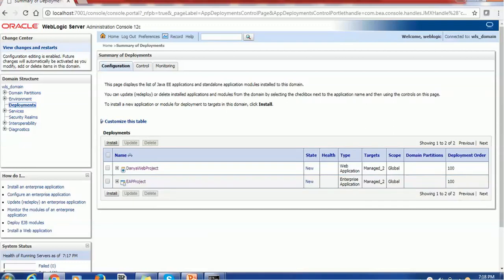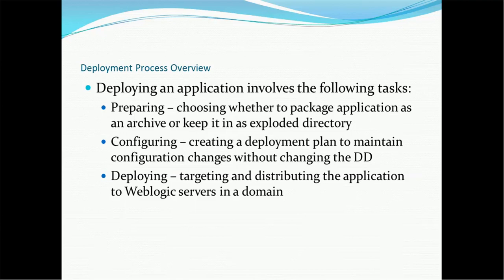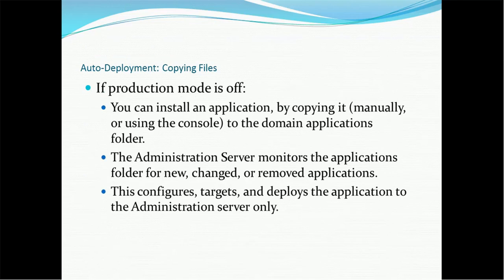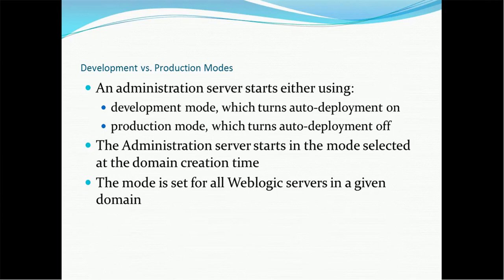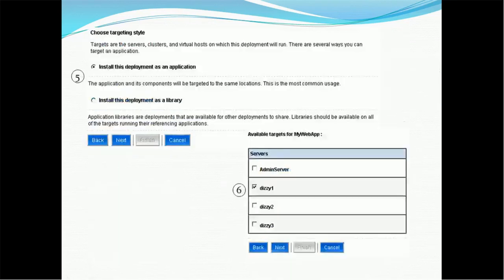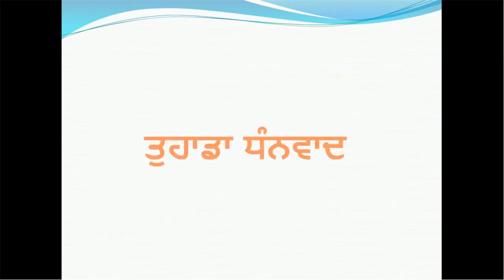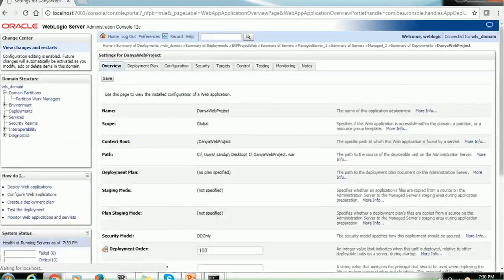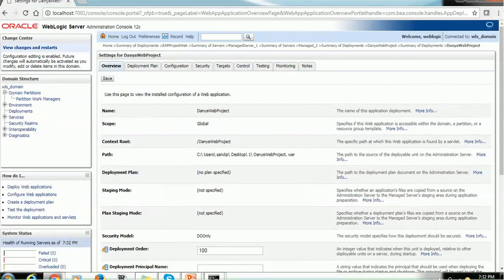15. Weblogic Administration Tutorial - Basic Deployments in Weblogic - Part III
This video tutorial on Weblogic Administration provides detailed information about how to deploy web application and Enterprise application using console mode.